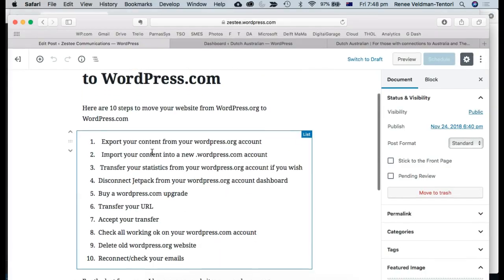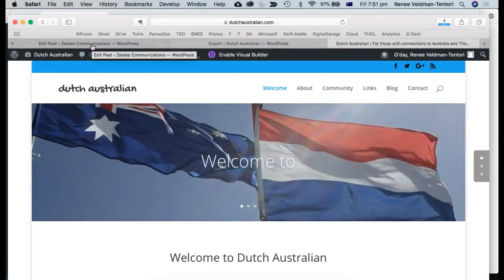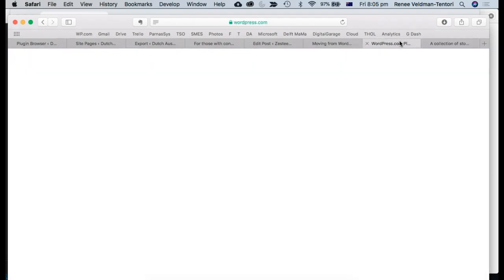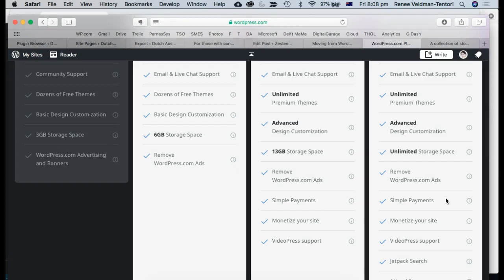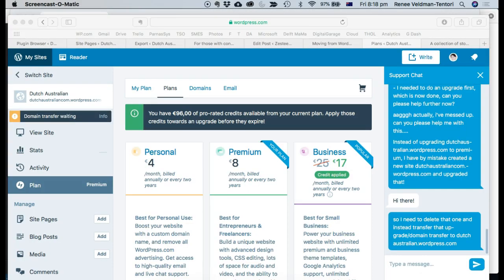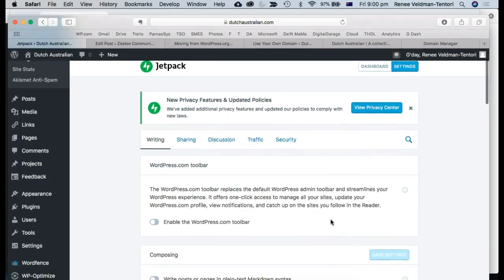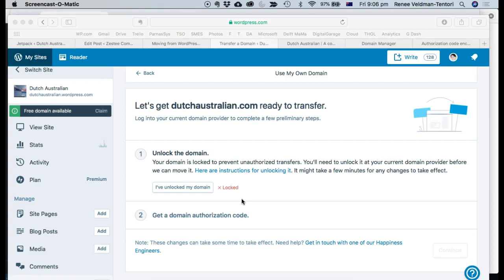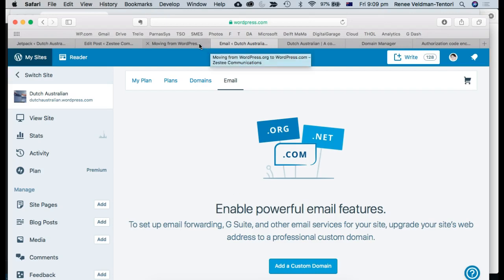Moving from wordpress.org to wordpress.com in 10 Steps